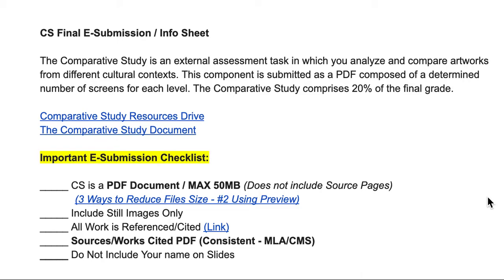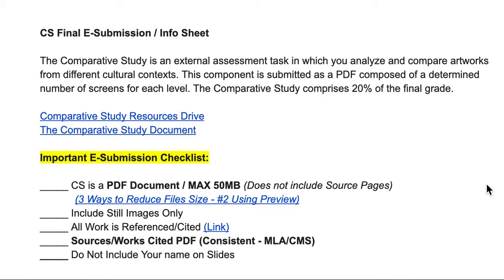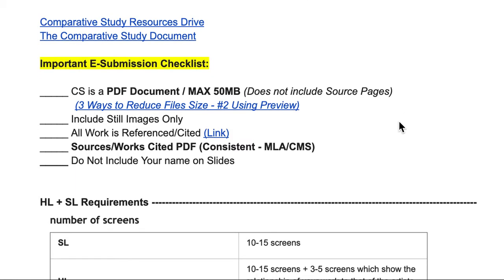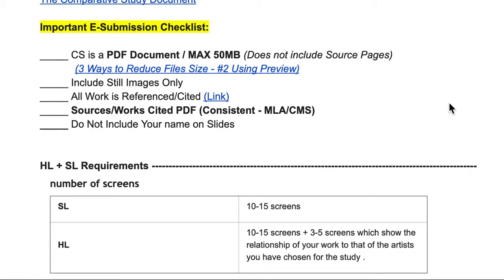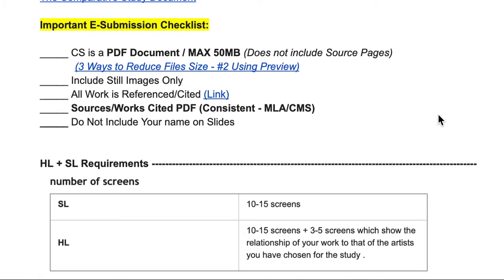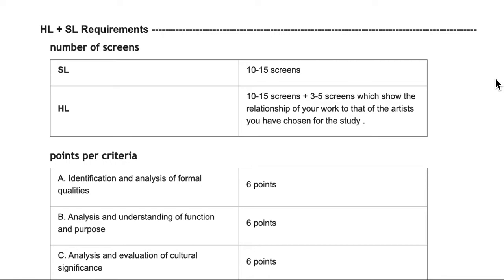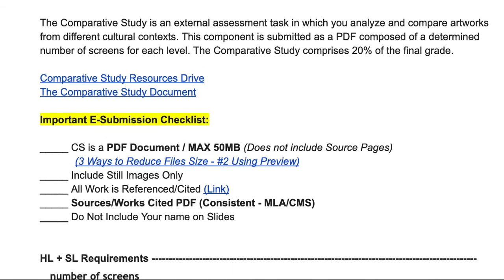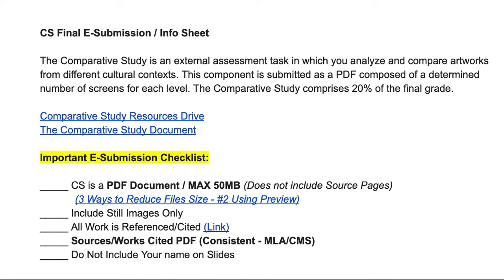CS ESubmission 19 20